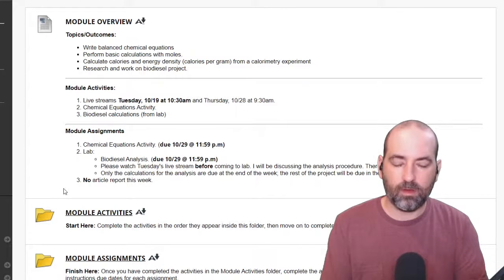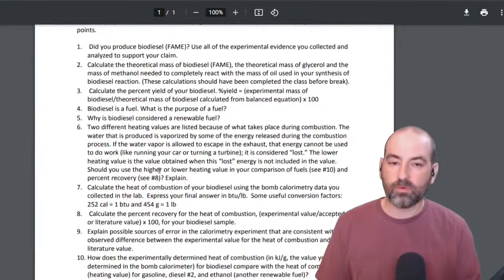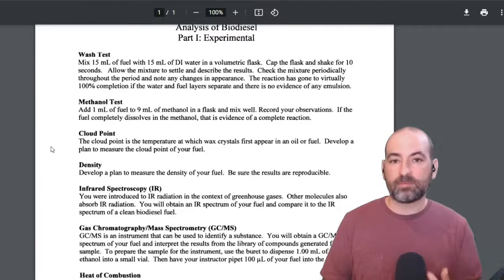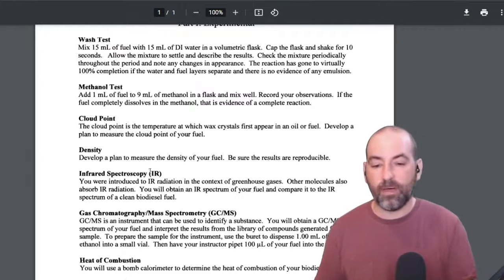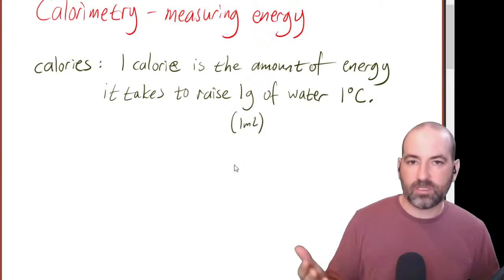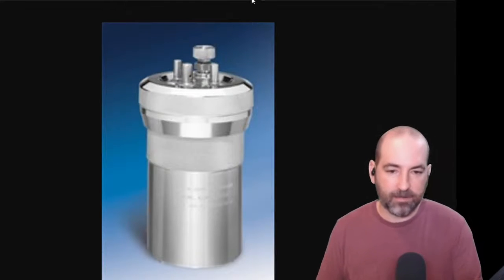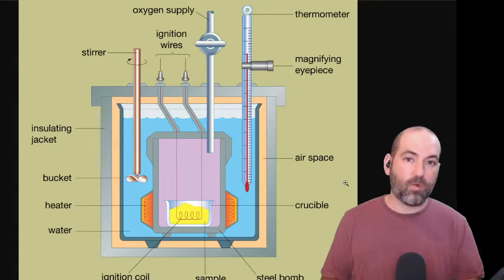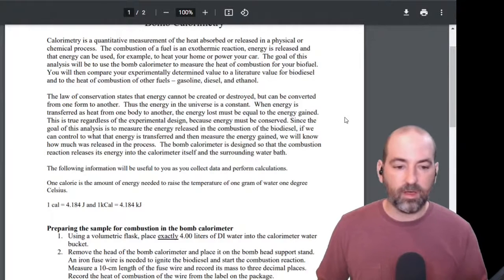CHM 103 - Biodiesel analysis